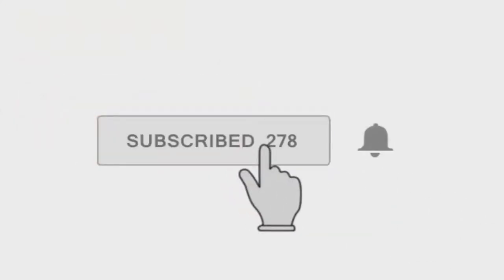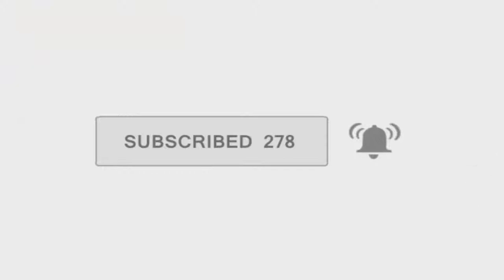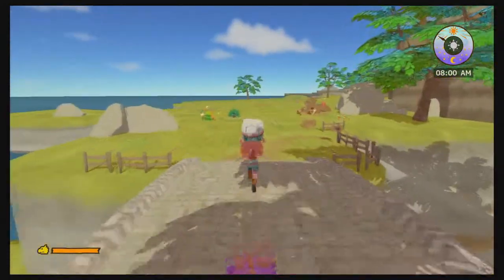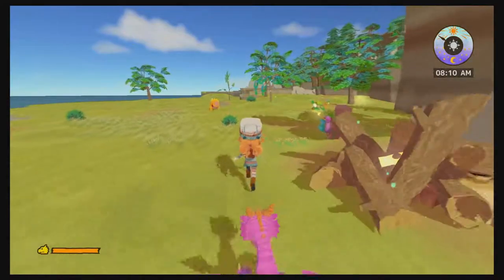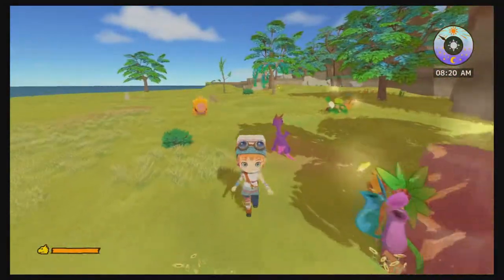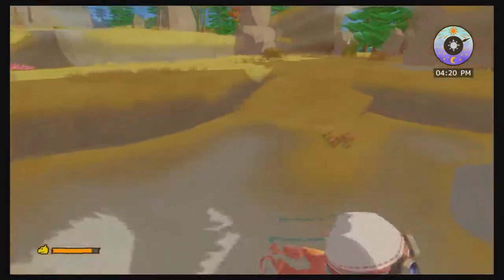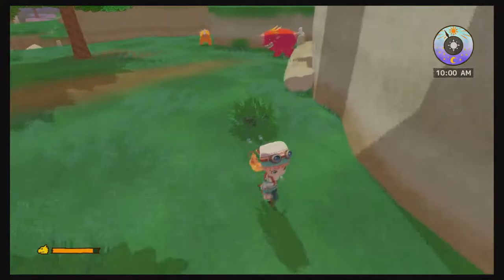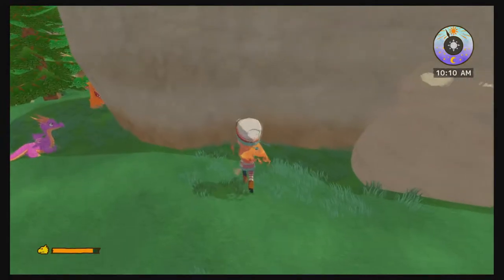Little Dragons Café Game Tips! Helpful Tips to Make Your Playthrough Efficient!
I'm really having a lot of fun in this game. And I have also encountered quite a few things that would have been easier to deal with with these tips I have learned from it.

Want more game tips?
Know something valuable I don't?
Feel free to request and share them on the comment section below.

ABOUT THE GAME:

The story begins with a twin brother and sister learning to cook and manage a small café under their mother’s tutelage. All was peaceful and routine until one morning when the twins discover that their mother has fallen into a deep sleep and won’t wake up. Suddenly, a strange old man appears to inform them that they must raise a dragon in order to save her life. Working together with three quirky café employees, the two siblings must figure out how to a wrangle a dragon and manage the family business while finding a way to save their mother.

SUPPORT THE DEVS. BUY THE GAME.

You can follow me at:

PSN: SakuraX3
Gamurs: IAmVianca

Dream on; Fly on!